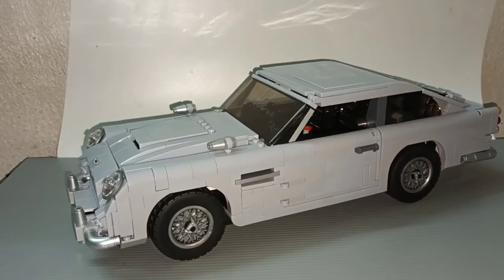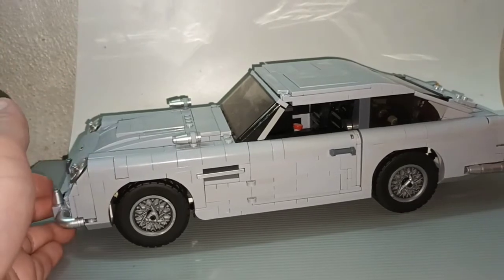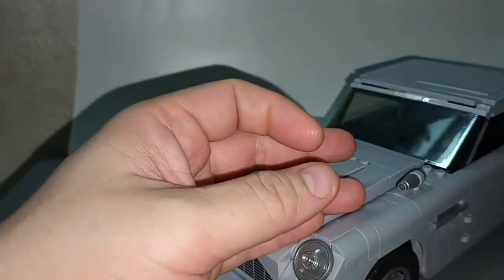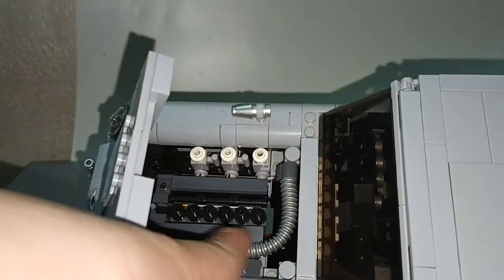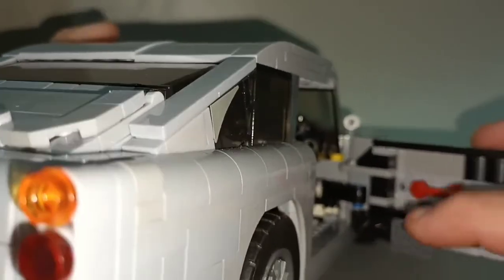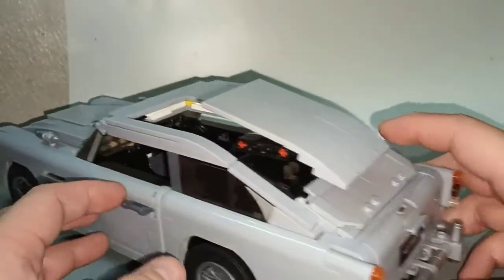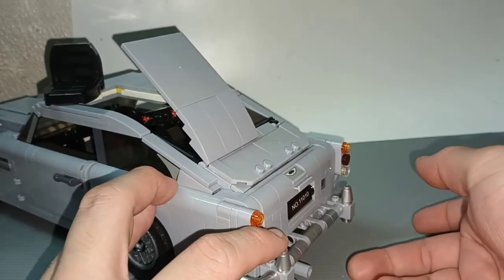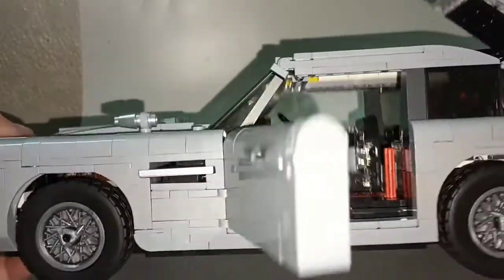007 James Bond Aston Martin DB5 brick toy with full gadgets